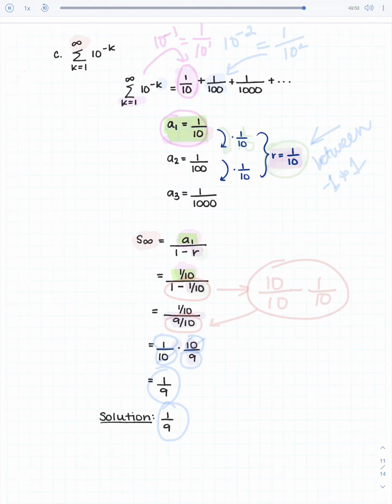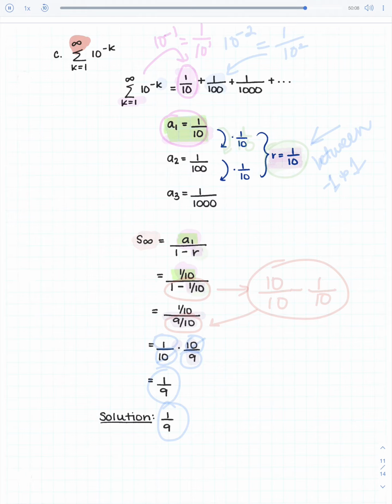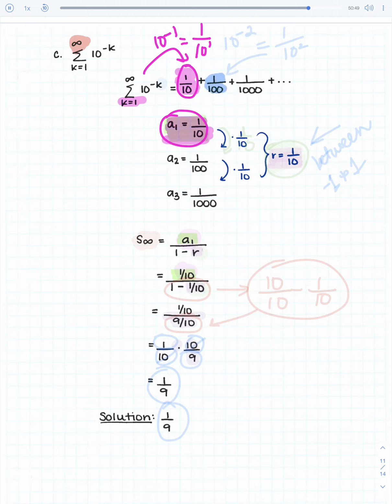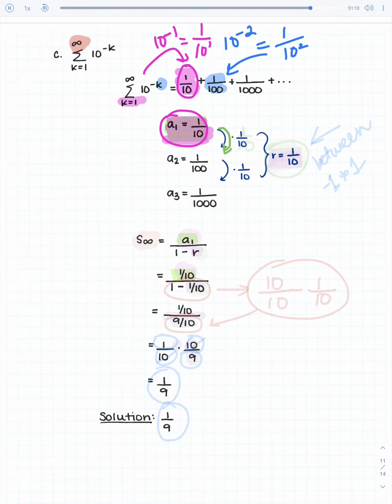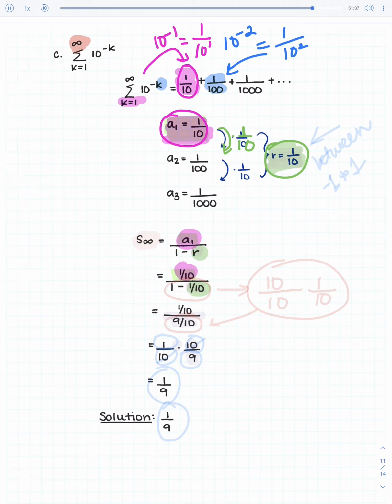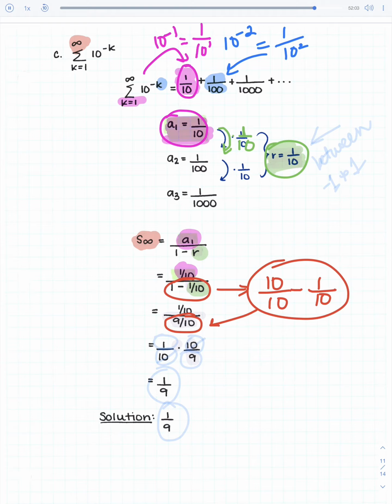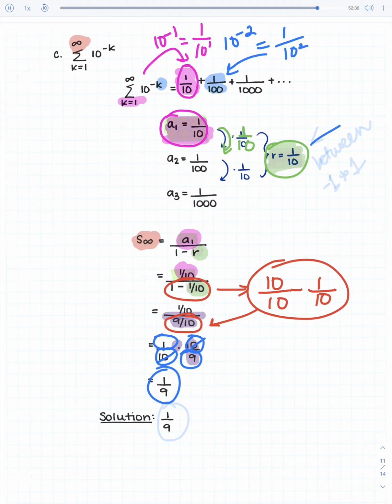MAC 1140 Chapter 11 Section 3 Part 13